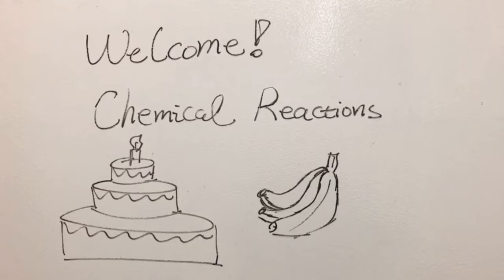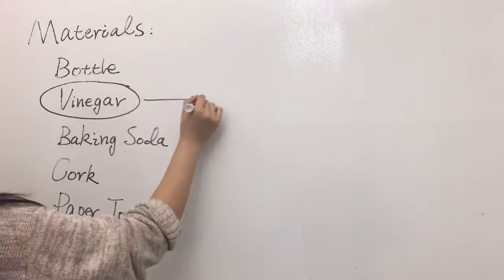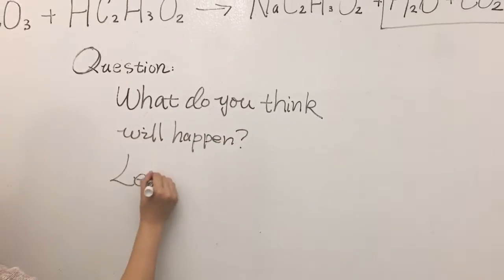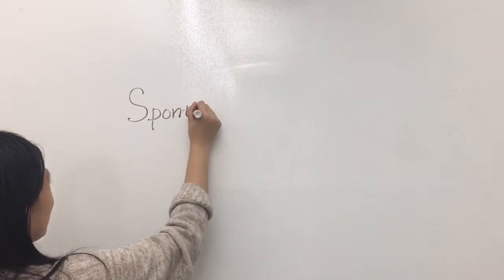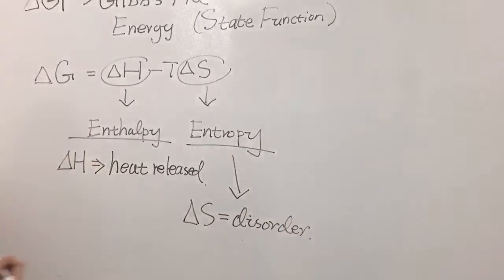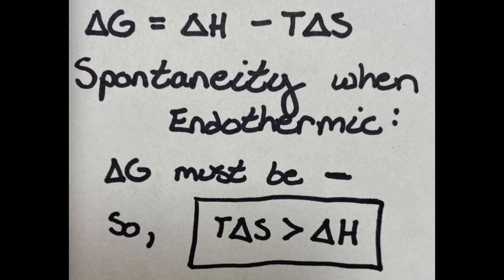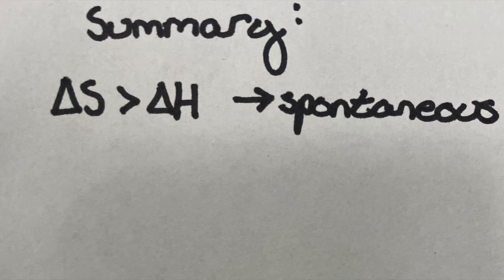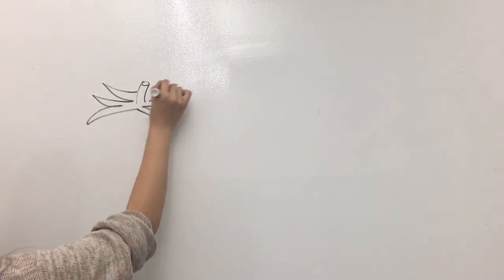Carbon Dioxide Rocket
Chemistry Special Project